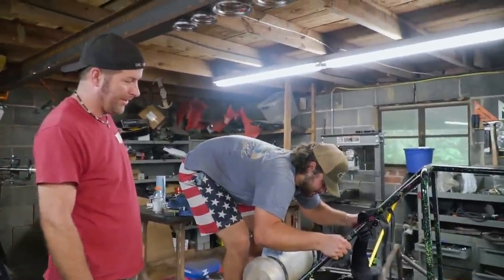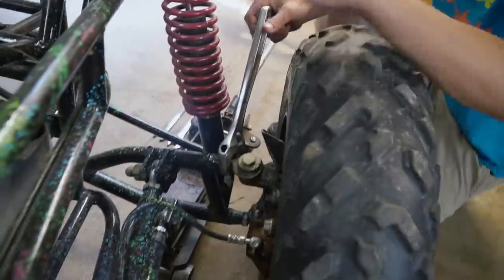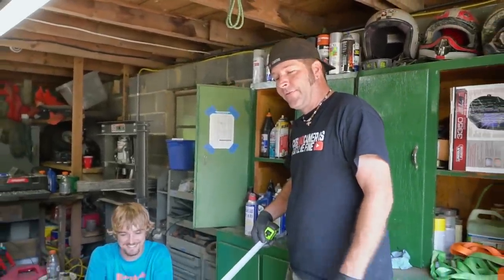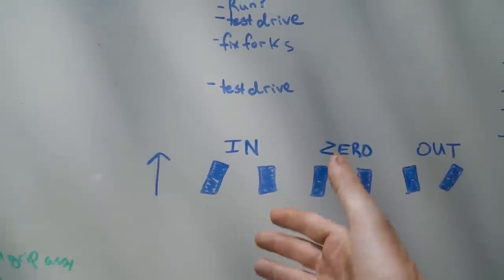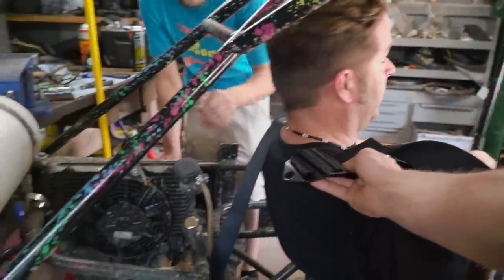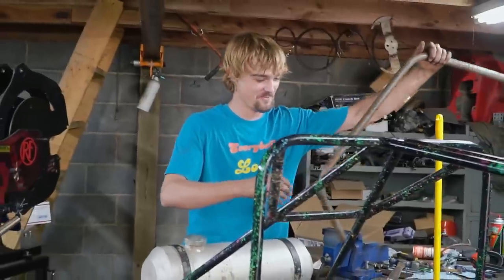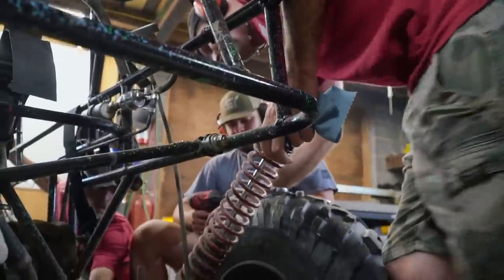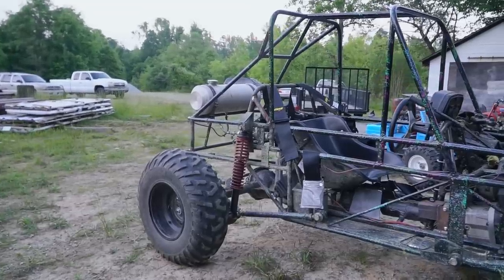$100 Long Travel Shocks RUINED the Trophy Kart | Jump Testing, Is It Safe?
We built this homemade Trophy Truck using a $100 BMW K100 1000cc engine, a Chevy Chevette rear axle, and Miata front hubs- now it's time to see if we can make it jump! Our cheap UTV doesn't have great shocks either- we paid $50 a piece for them. In today's episode, we make the trophy kart safer by adding a 5 point harness, a driveshaft shield, we perform an alignment, and switch out the rear shocks for (hopefully) better jumping!